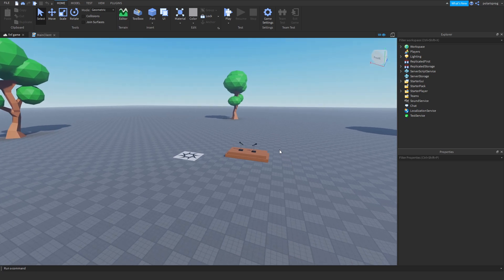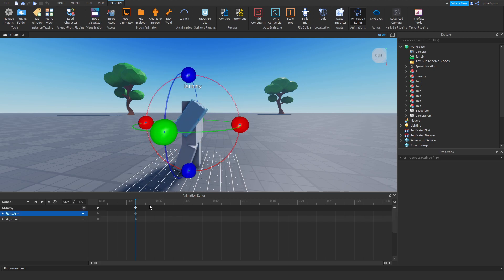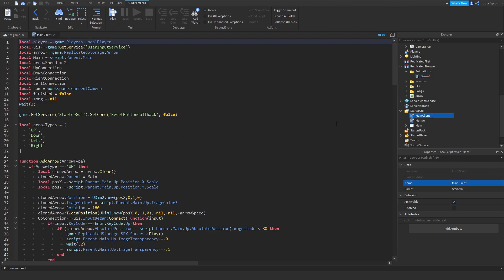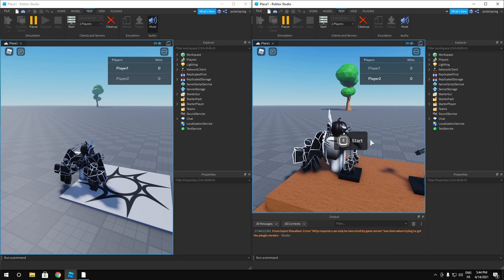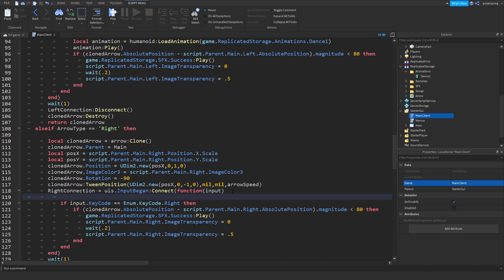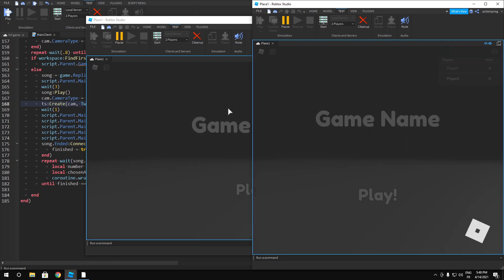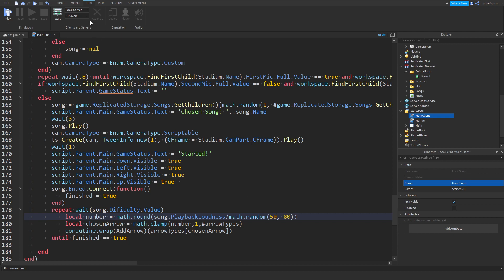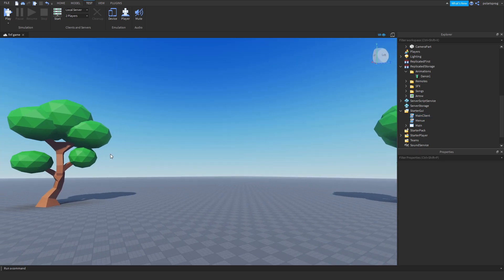[ANIMATIONS] How to make a FNF game in Roblox studio part 8!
Hello everyone! In this series you will learn how to make a game like FRIDAY NIGHT FUNKIN !